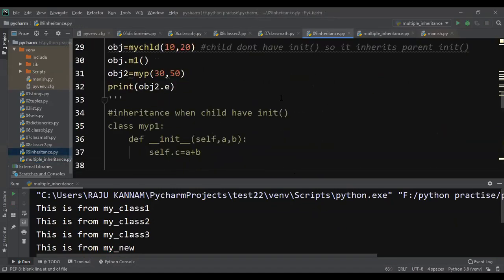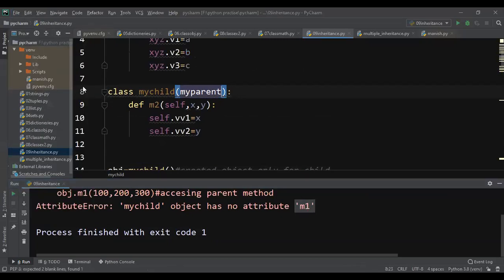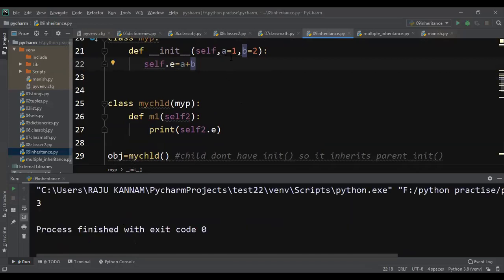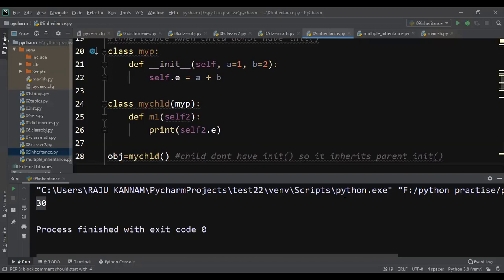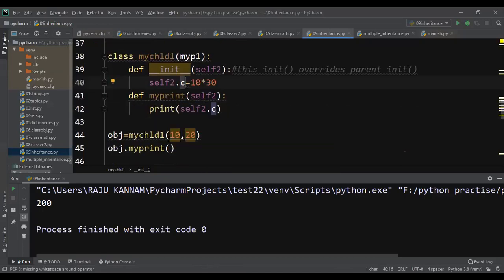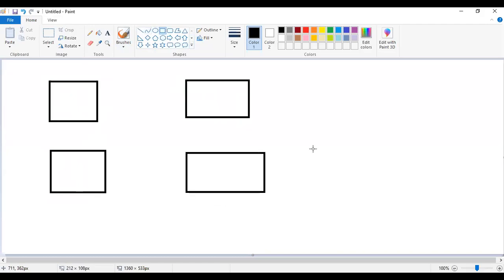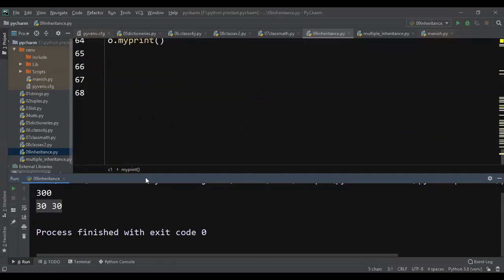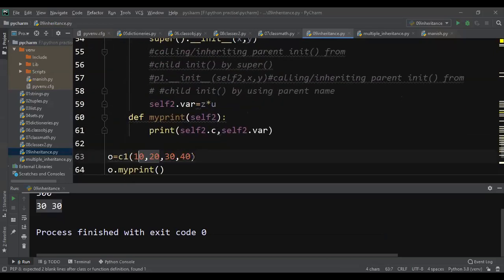976 5586 0589 Python Programming Part 18 by RRAJU KANNAM, ADT NSTI Bengaluru Campus II